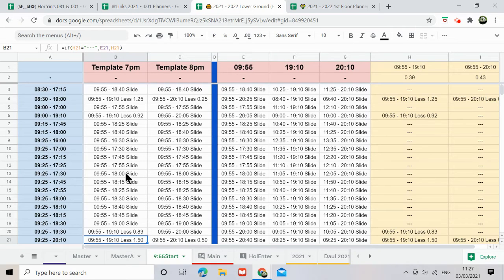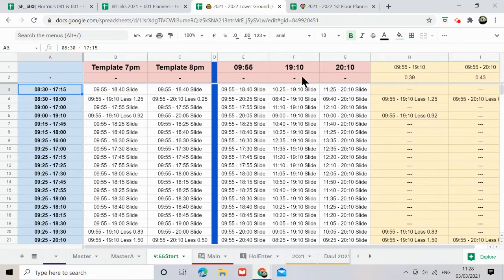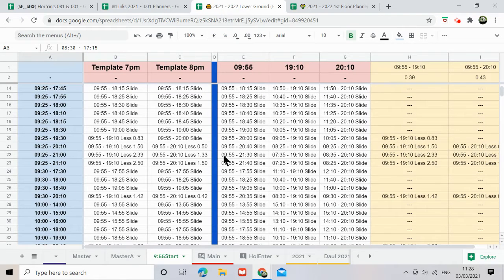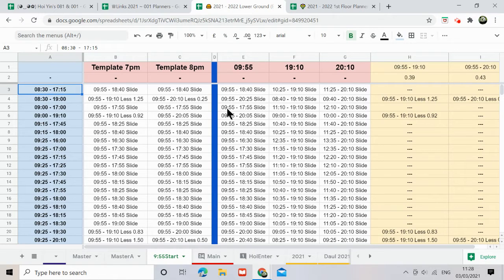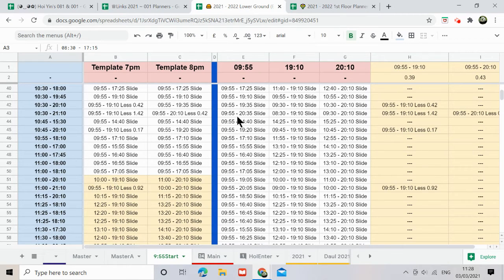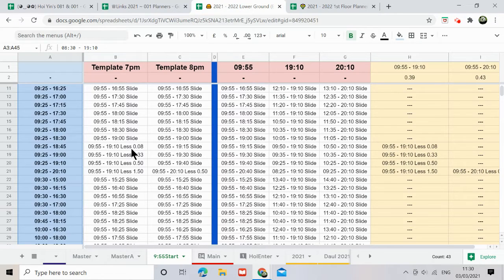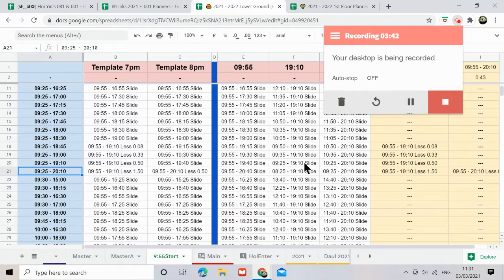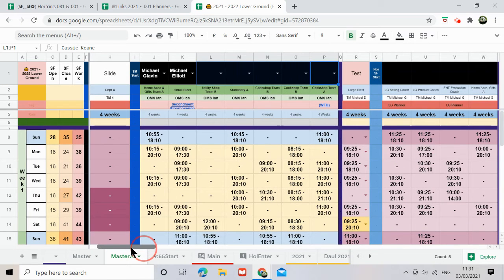Rota Time Sliding Part 1 - 001 Planners